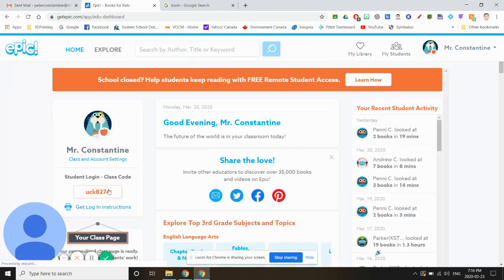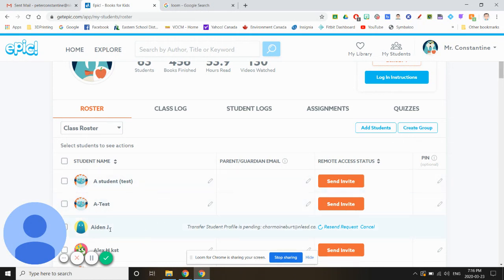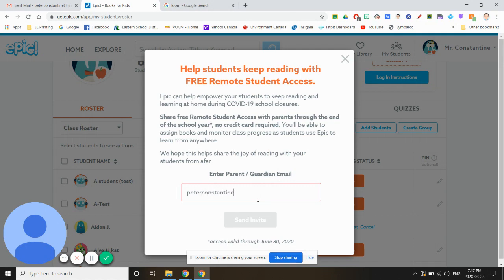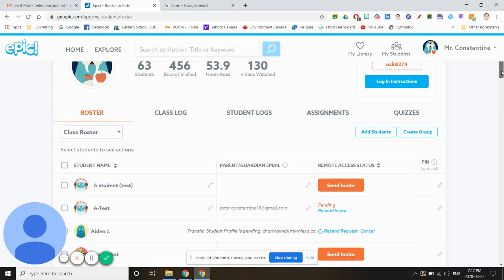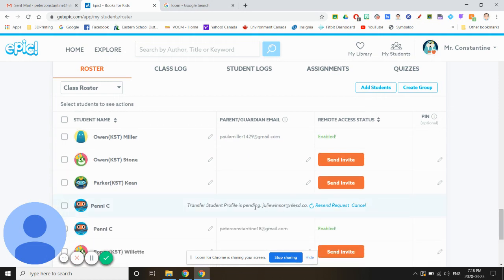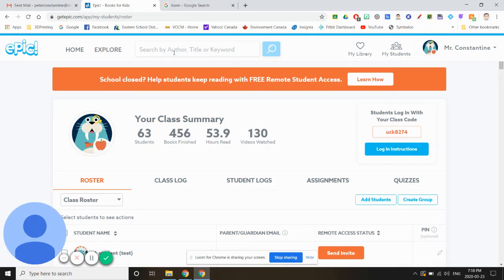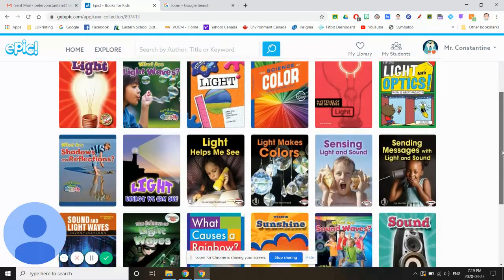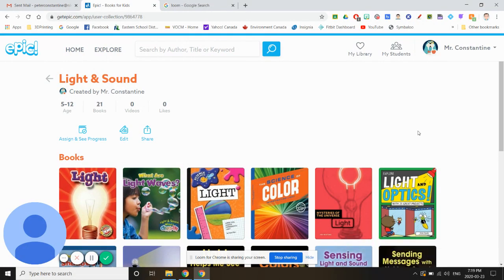Epic! Enable home access and assigning content